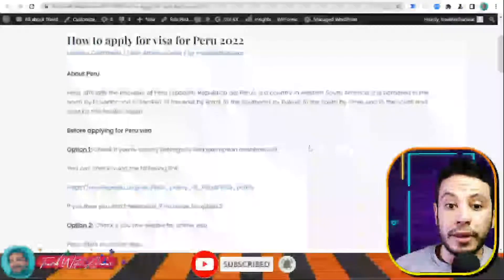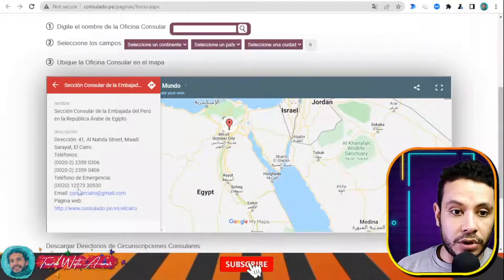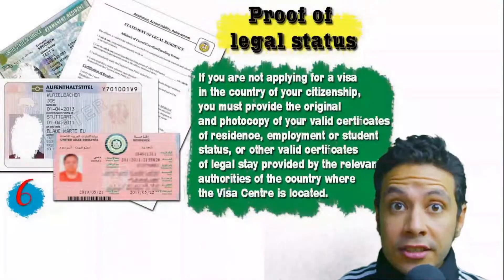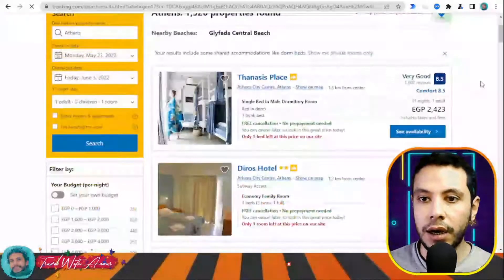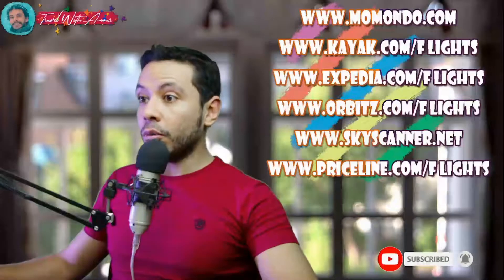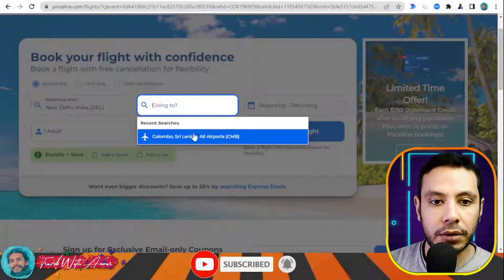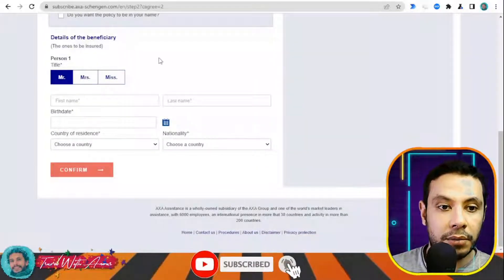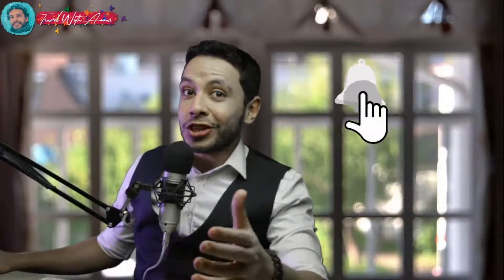Peru Visa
Visa requirement of Peru 2022
Visa requirements of Peru 2022
Visa policy of Peru 2022
Peru visa updates
Peru visa updates for Indians
Peru visa updates for Pakistan
How to apply for Peru visa 2022
How to travel to Peru 2022
How to get Peru visa 2022
visa 2022
Travel to Peru 2022
Tourism in Peru 2022
Going to Peru 2022
My visit to Peru 2022
Peru vlogs 2022
Peru experience 2022
Peru street walk 2022
Peru street food 2022
Visa for Peru 2022
Visa free 2022
Peru travel restrictions due to COVID-19 2022
Peru travel rules due to COVID-19 2022
Peru travel regulations due to COVID-19 2022
Peru visa for Pakistani travelling to Peru 2022
Peru visa for Indians travelling to Peru 2022
Peru visa for Filipinos travelling to Peru 2022
Peru visa for Bangladeshi travelling to Peru 2022
Peru visa for Afghani (Afghanistani) travelling to Peru 2022
Peru visa for SriLankans (Sinhalese) travelling to Peru 2022
Peru visa for Egyptians travelling to Peru 2022
Peru visa for Ghanaians travelling to Peru 2022
Peru visa for Emirates travelling to Peru 2022
Peru visa for Nepalese (Nepali) travelling to Peru 2022
Peru visa for South Africans travelling to Peru 2022
Peru visa for South Sudanese travelling to Peru 2022
Peru visa for Rwandans travelling to Peru 2022
Peru visa for Burundians travelling to Peru 2022
Peru visa for Sierra Leoneans travelling to Peru 2022
Peru visa for Liberians travelling to Peru 2022